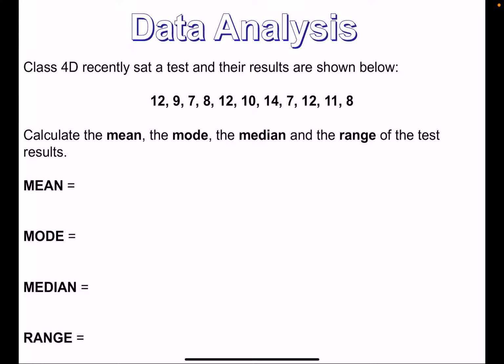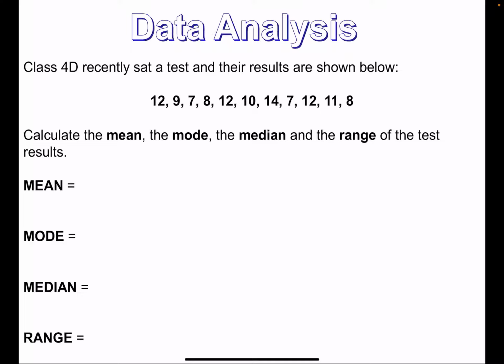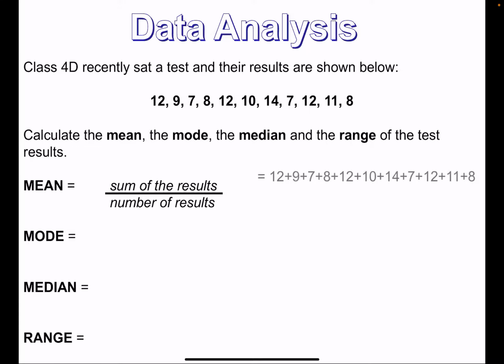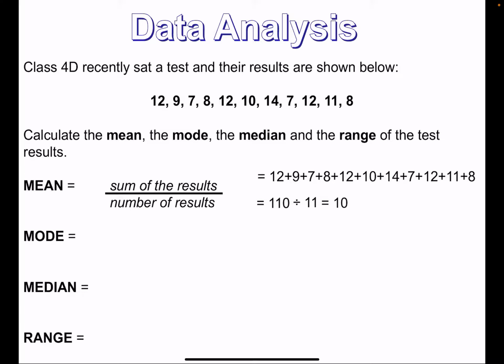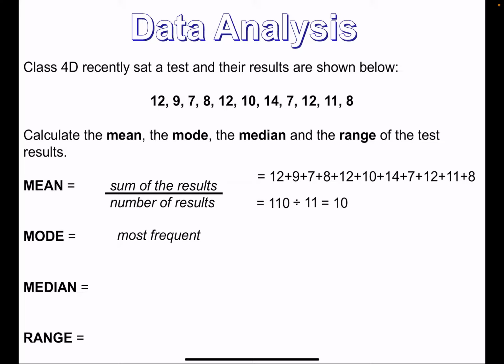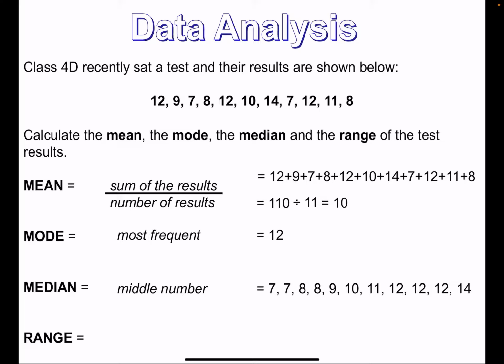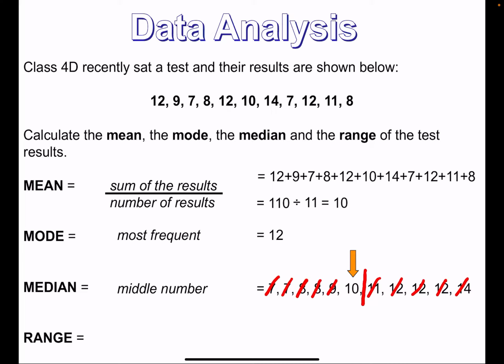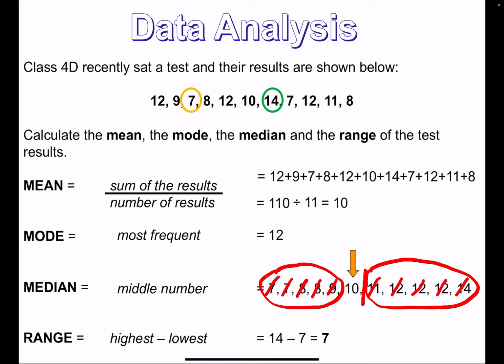Data Analysis-Mean, Median, Mode and Range